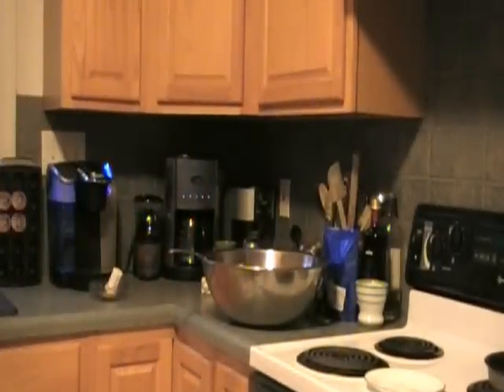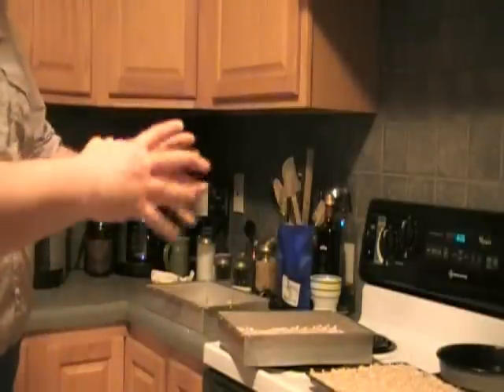Hudson Bay Bread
This is my video of making IA Woodsman's Hudson Bay Bread. I added 33%, or maybe a bit more, to the recipe to accommodate the folks that will be at the Southeast Bushcraft 101 class, which is being taught by Terry at Midwest School of Bushcraft.